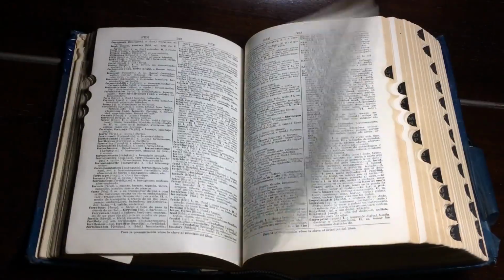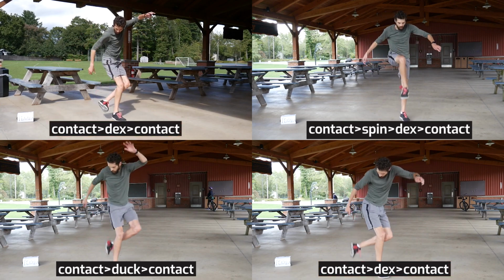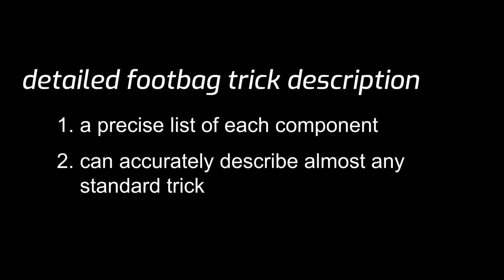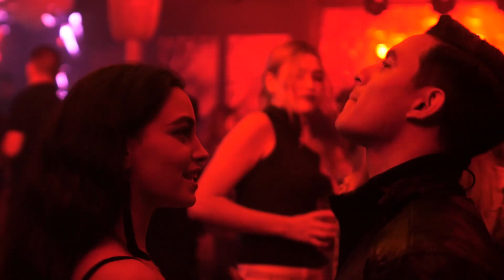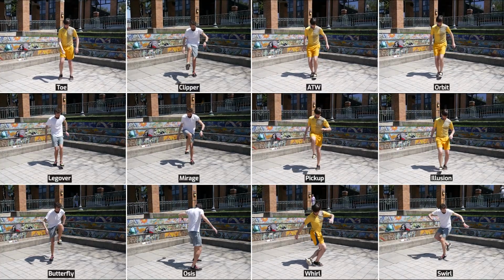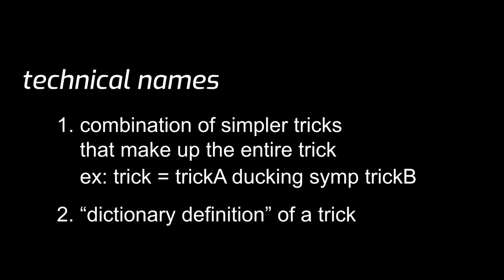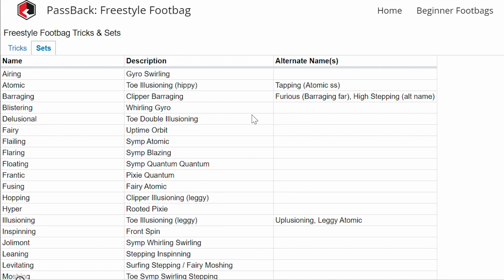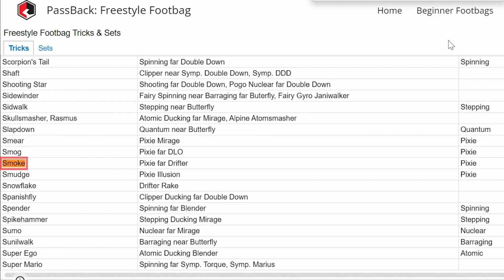How to Identify & Name Freestyle Footbag Tricks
PassBack's long and detailed lesson on how to identify and name freestyle footbag tricks. Learn a primer on the language of freestyle footbag and be ready to jump right into discussing this complex sport.

Footnotes:
1. You'll be fine with just the info in the video itself, but the following footnotes add some important-but-not-essential details, context, exceptions, etc.
2. In standard freestyle, kicks are mostly used as a warmup, and then tricks typically use only stalls.
3. Symposium can apply to other components (like a symposium kick done in a single-leg jump), but it's most commonly used with dexes. There's also a halfway between "normal" and "symposium": "symple," which is like half-symposium: a dex starts with a single-leg jump, but midway through, the other leg returns to the ground. Symposium & symple both shorten to "symp" and can almost always be inferred from the specific trick: symp mirage = symposium mirage, symp legover = symple legover.
4. Every other spin in this video is a "back"spin, which turns away from the bag, and is the assumed direction of a spin. This one is an "in"spin which turns towards the bag. Inspinning isn't very common and 95% of the time you see a spin it will be a backspin.
5. "[set]" means it doesn’t matter where the bag came from, it’s just in the air. For example, toe-ss toe and clipper-op toe are both the same trick of "toe stall," just set from different surfaces/sides.
6. The shorthand "rev" or "reverse" can be used to flip the dex of a trick in the reverse direction; Orbit could be named "Rev ATW."
7. Legover also the name of "Switch" from an attempt at an alternate naming system. Most players use “Legover,” but it’s good to know both.
8. Butterfly has the alt name of "Down" from the same alternate naming system.
9. "Double" ("triple," "quad," etc) is usually used to mean "the same trick fragment another time," ("double ATW," "double spin," etc) but there's one main exception. The trick "DOUBLE legover" is a nickname for "miraging op legover" (more commonly said as "DLO"), NOT a legover with two dexes. A "double-dex legover" is called a "double switchover" ("DSO" for short). This is due to historical reasons and the way trick names developed, but as far as I can remember this is the only weird case like this.

Note: After publish it was brought to my attention that the method I use to describe tricks is slightly different than the classic "Job's Notation". I use the terms "same (side)" and "opposite" to always refer to sides of the body, while Job's Notation uses the terms "same" and "opposite" to refer to legs (you can see the Job's Notation for the trick Nemesis on the chalkboard of the thumbnail).

0:00 - Intro
1:08 - Part 1: What Even is a Footbag Trick?
2:11 - Part 2: Basic Components
4:50 - Part 3: Component Detail
10:39 - Part 4: Trick Names
16:07 - Part 5: Building Your Vocabulary
22:02 - Outro

Instagram DM - @passback_footbag